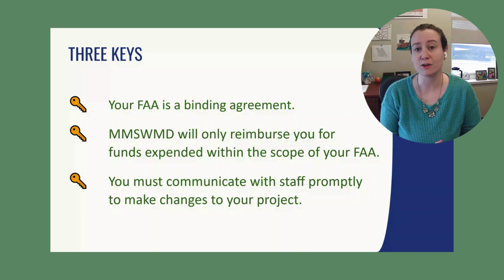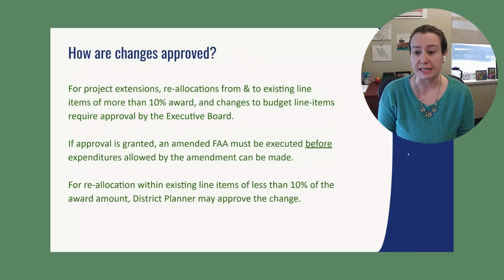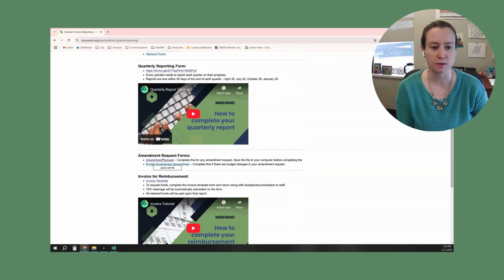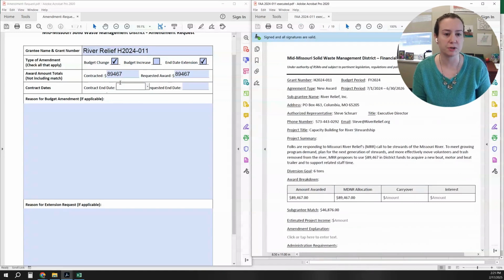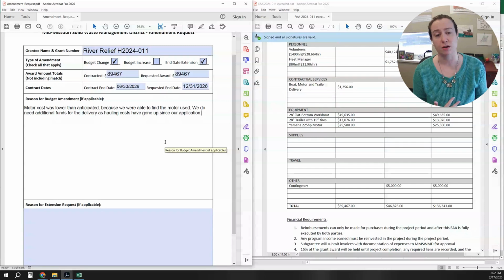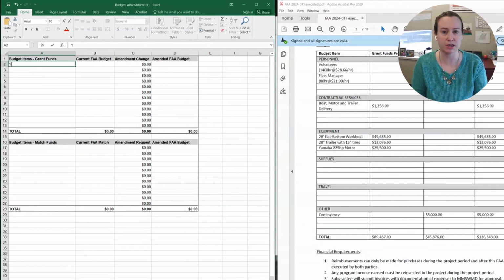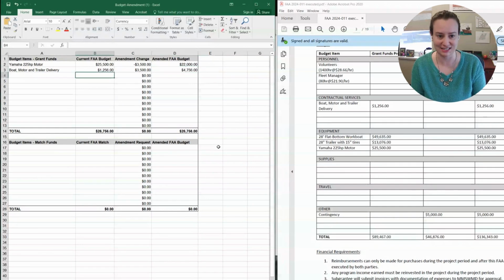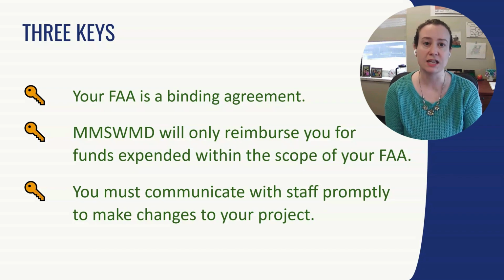Amendment Tutorial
A brief tutorial for our grantees on the amendment process and forms.